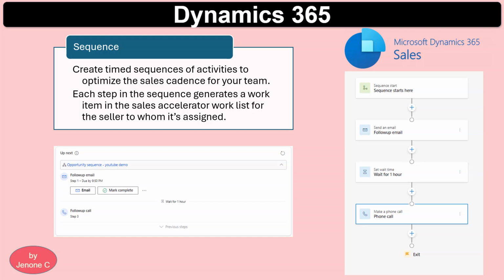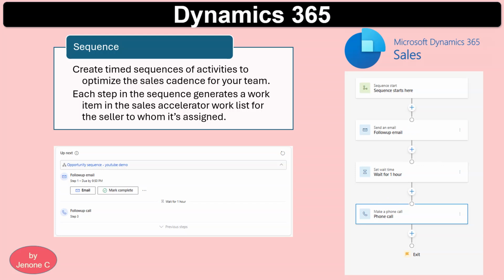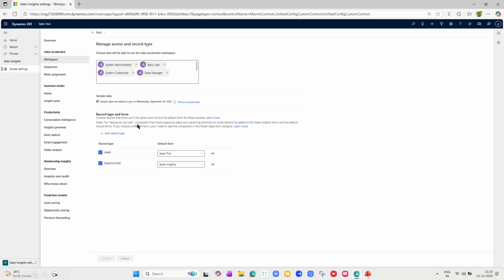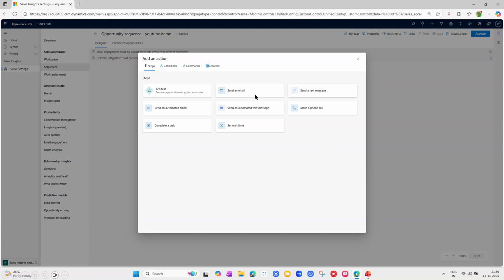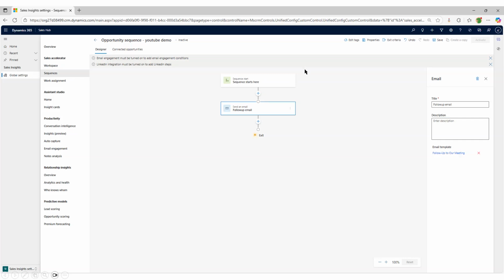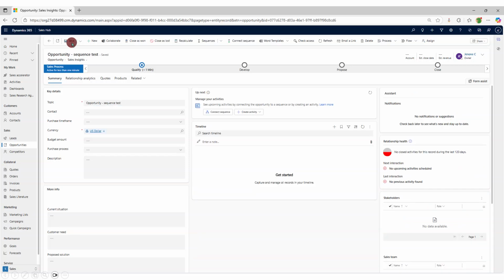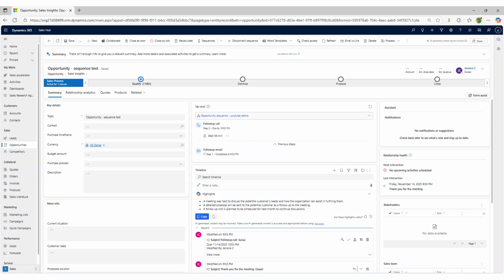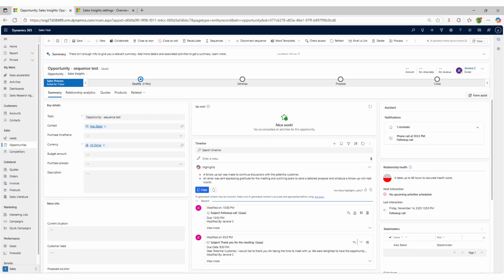Dynamics 365|Configure Sales Sequence and connect sequence to a record using Connect sequence button